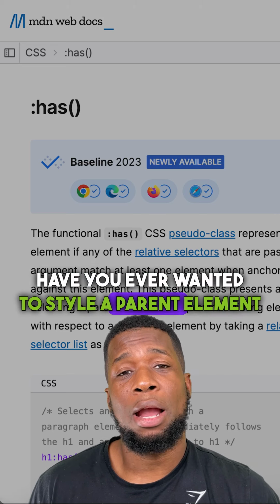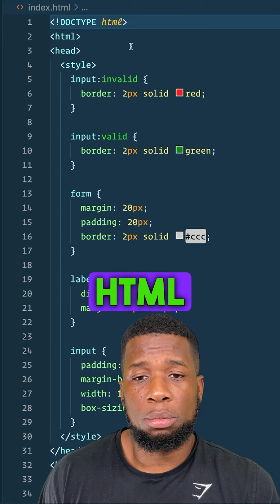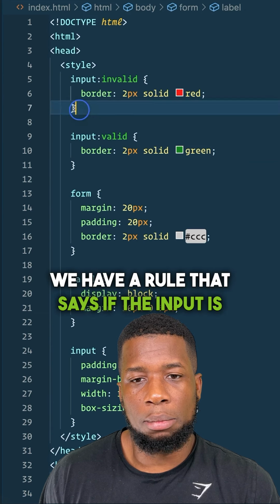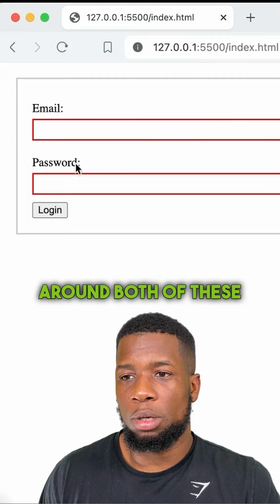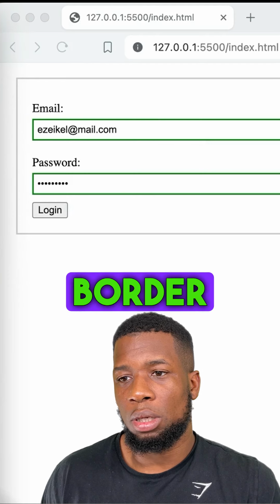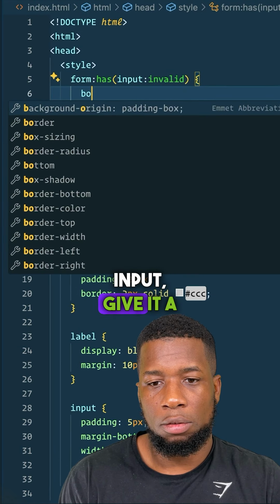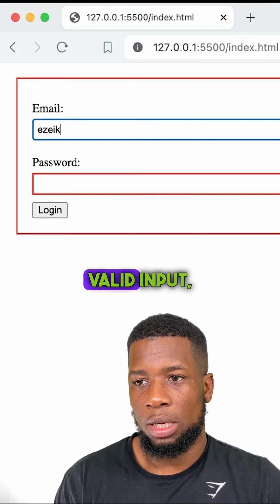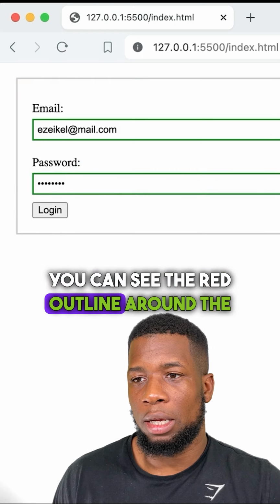Level up your CSS skills with the :has selector! 🎨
Ever wanted to style a parent element in CSS based on its child but couldn't quite get it right? Well, now you can! 🌟